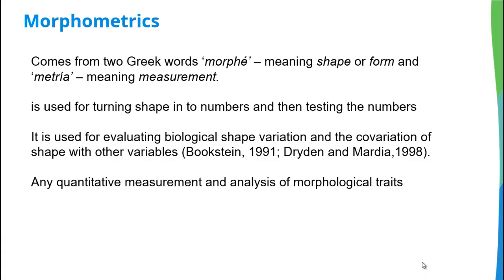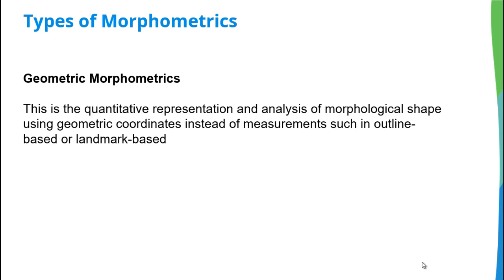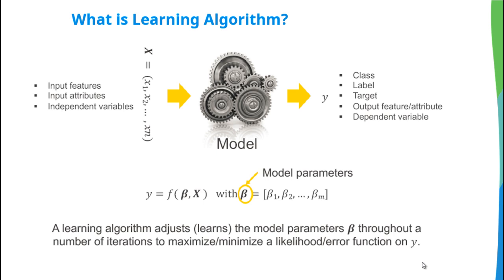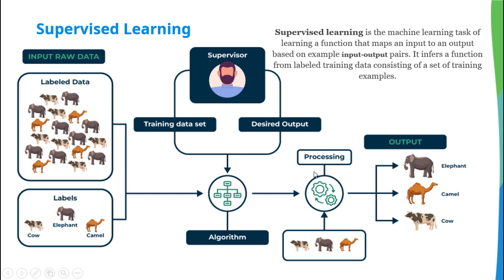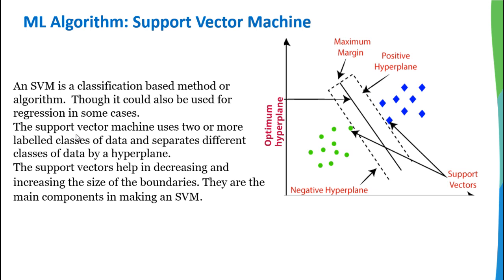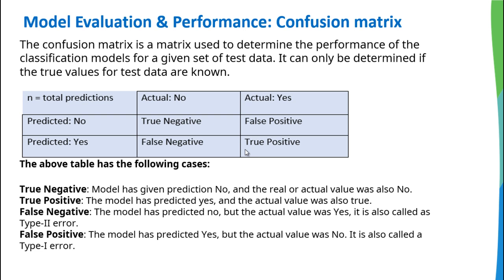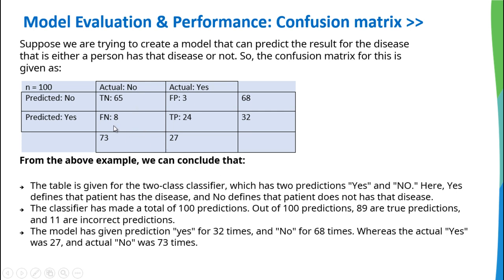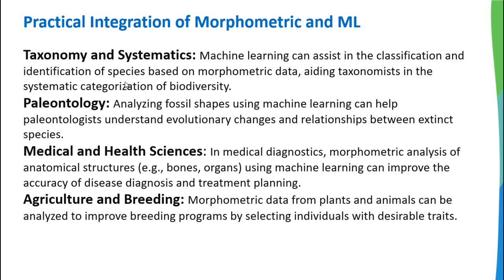Part 2. Intro to Machine Learning in Morphometrics [For Researchers]